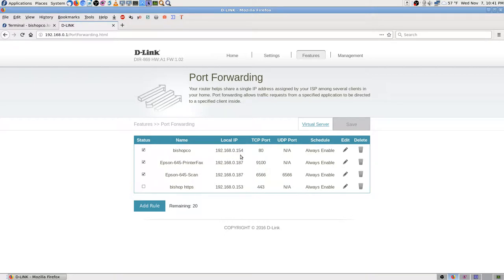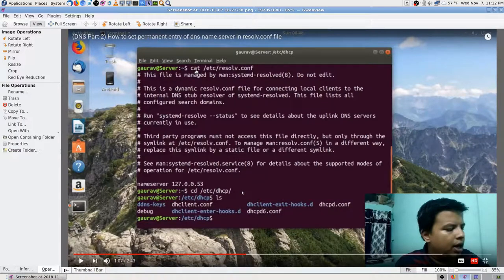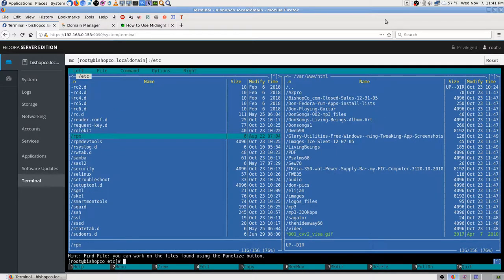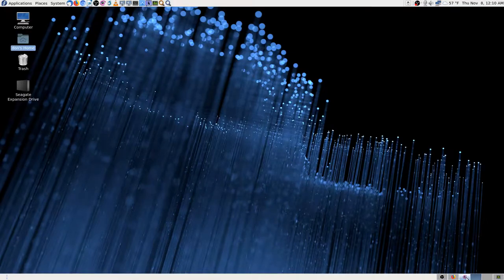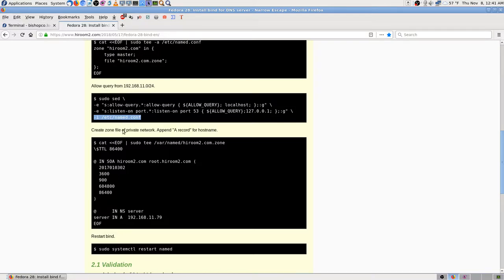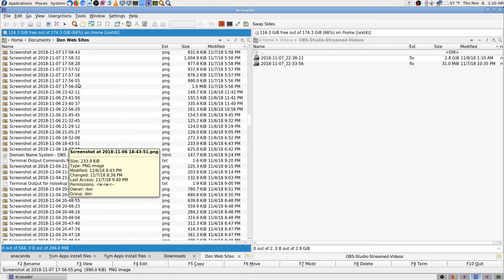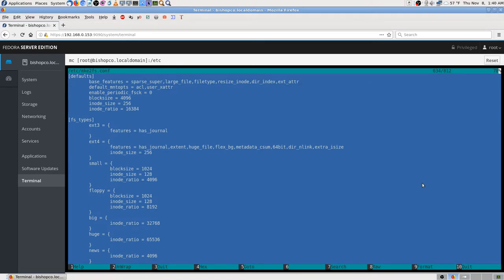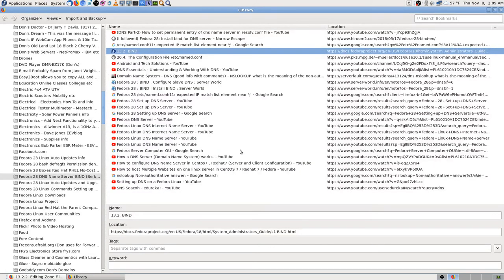Fedora 28 Linux DNS Name Server, Domain Settings, Authoritative vs Recursive Cashing DNS Server Pt8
Fedora 28 Linux DNS Name Server, Domain Settings, Authoritative vs Recursive Cashing DNS Server Pt8 - Fedora 28 Linux setting up a DNS Name Server BIND, Trying to get it to Show Up Online, Learning to understand the results of the "nslookup" command, going over my Godaddy.com Domain Settings, Using Screen Shots from videos I watched, along with Web Sites I found to run commands, Trying to make sure my DNS Name Server config files are right, So it will work Online, my DNS Server won't Resolve on Local Host, I'm trying to figure out why, Authoritative vs Recursive (cashing) DNS Server in the "/etc/named.conf" file, need to turn of "recursion" and enable Access Control Enable BCP38 at 1:53:42, I think I need to edit "/etc/resolv.conf" file and change IP and Host Name at 3:16:29, may need to change Host Name in my Router, I think I need to change my DNS Server to an Authoritative DNS Name Server, Not a Recursive (cashing) DNS Server at 3:31:52,  Pt8. Backup Video that I uploaded, 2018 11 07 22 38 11 Don DSN Server Stream Restarted twice near end.

Research links are here...
Fedora 28 Linux setting up a DNS Name Server BIND, Trying to get it to Show Up Online

Don Bishop Live Stream YouTube Live Broadcast

Thanks,

Don